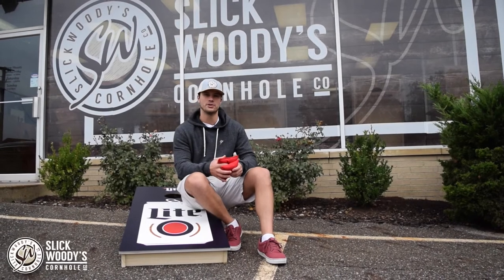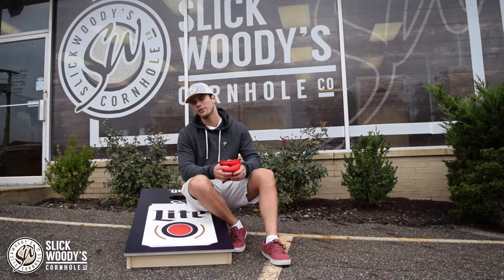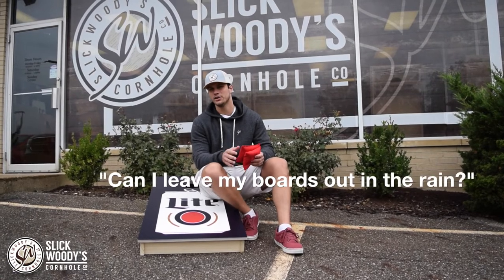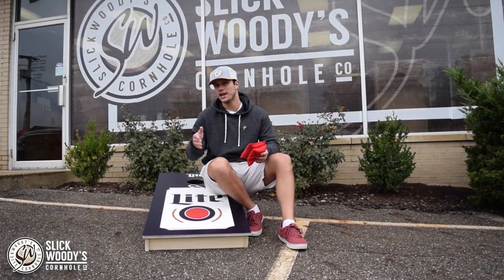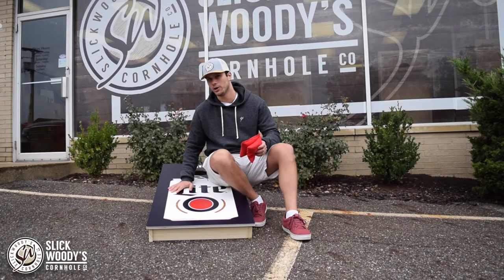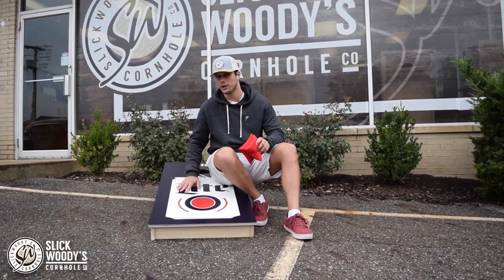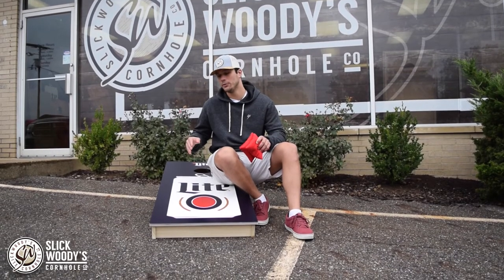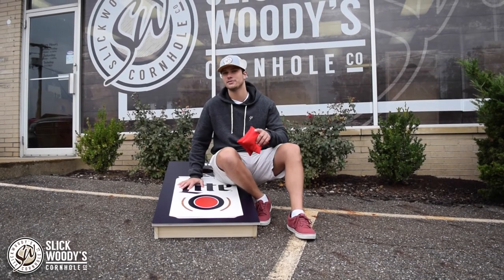Can I leave my cornhole boards in the rain?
A common question we get here at slick woody's cornhole company. The answer to this question is yes and no. See what our guy Dylan has to say about the subject so you can keep your boards in tip top shape!